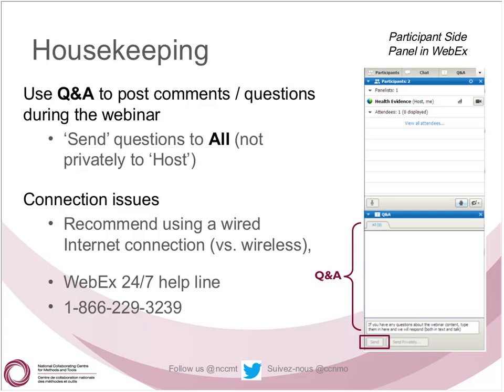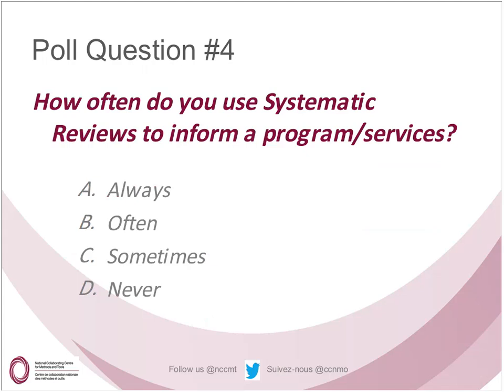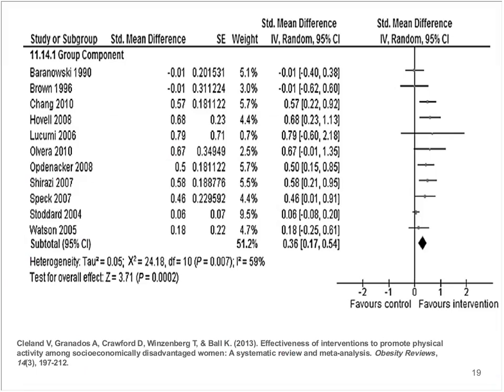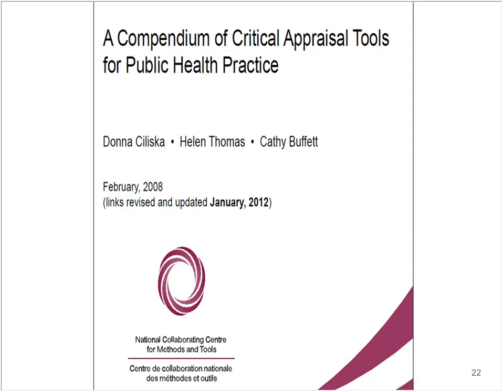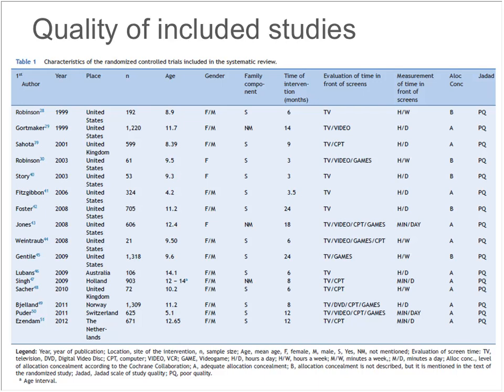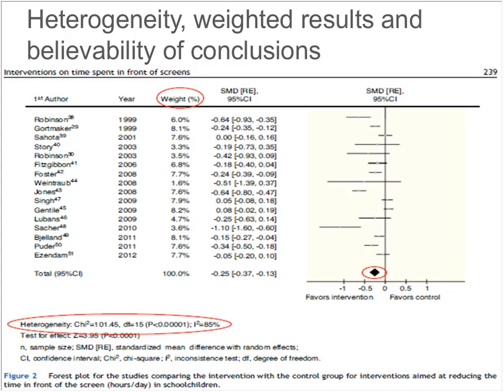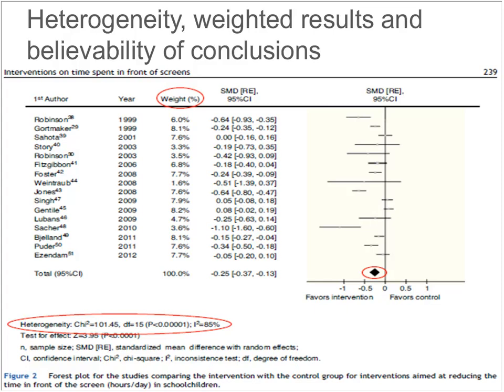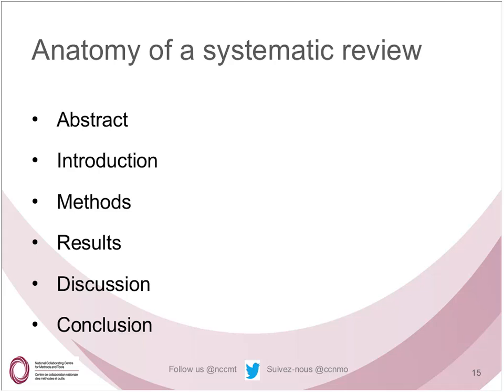NCCMT Webinar: Anatomy of a Systematic Review Fact Sheet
Please refer to this resource from the National Collaborating Centre for Methods and Tools (NCCMT)

This webinar refers to a systematic review available at this

How do you know if a systematic review has been done well?

As a public health or other health care professional, you want to make decisions informed by the best available research evidence. In public health, that evidence may be in the form of a systematic review. Before using a systematic review, you may need to know more about the parts of a review, and where to focus your attention to assess the review’s quality.

Learn what to look for and where to find it in a systematic review with this new resource developed by the National Collaborating Centre for Methods and Tools so you can quickly and easily find the information you need to complete the critical appraisal process.

What are systematic reviews?

Systematic reviews have a clearly formulated question and use systematic and explicit methods to identify, select and critically appraise relevant research, and to collect and analyze data from the studies that are included in the review.

How can the Anatomy of a Systematic Review Fact Sheet help

The NCCMT’s Anatomy of a Systematic Review Fact Sheet identifies the parts that make up a systematic review and which sections commonly contain the information you need to complete your critical appraisal.

The National Collaborating Centre for Methods and Tools (NCCMT) is one of six National Collaborating Centres for Public Health in the country with a collective mandate to strengthen public health in Canada. or contact for more information.